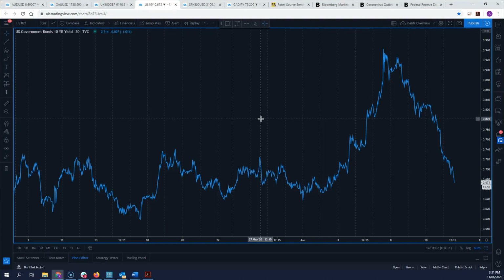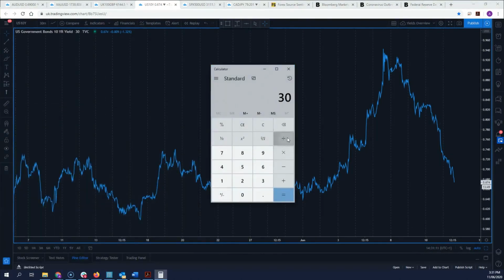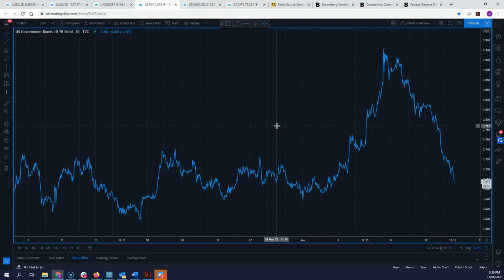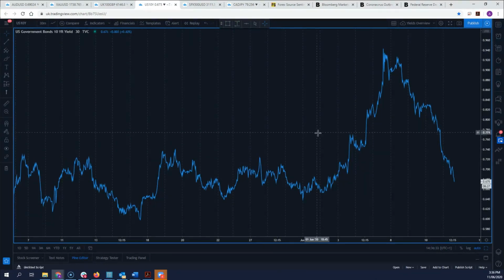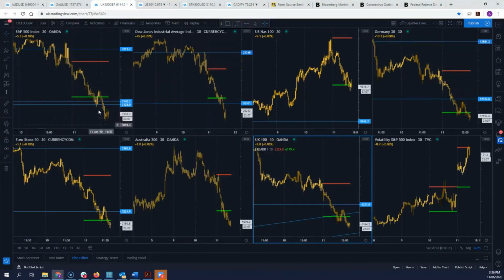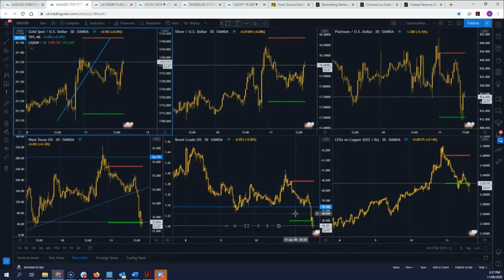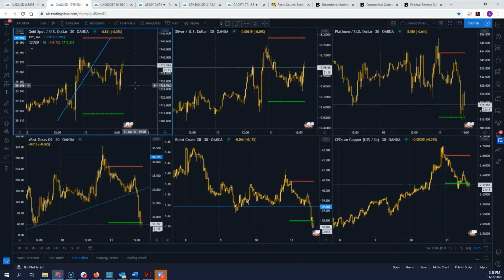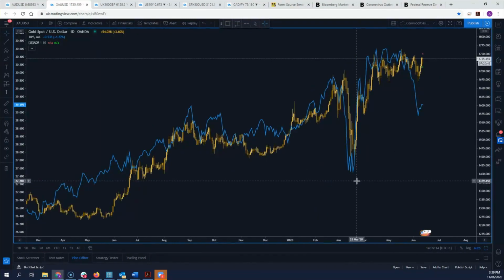FX Trader's Guide To Bond Prices & Bond Yields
Understanding Bonds, Yields, and Market Risk Sentiment
In this video, we explain how bonds, bond prices, and yields work — and how these core concepts connect to the overall risk tone in financial markets.

We break down the mechanics of government bonds, how coupon payments determine yields, and why bond prices move inversely to yields. You’ll also learn how inflation expectations and interest rate changes affect bond valuations and investor behavior.

This comprehensive guide helps traders understand how the bond market signals shifts in risk appetite, making it an essential foundation for both short-term and macroeconomic analysis.

You’ll learn:
• Why governments issue bonds and how they raise capital
• The relationship between bond prices, yields, and interest rates
• How investors use bonds as safe-haven assets during market stress
• The impact of inflation expectations and TIPS (Treasury Inflation-Protected Securities)
• Why gold often tracks inflation-protected securities

⏱️ Chapters
00:06 Understanding Bonds and Their Purpose
00:28 Government Bonds and Borrowing
00:40 Coupon Payments Explained
01:00 Calculating Bond Yields
01:20 Inverse Relationship Between Price and Yield
02:20 Trading Bonds in the Market
02:43 Bond Quality and Risk Assessment
03:15 Economic Climate and Bond Demand
03:56 Investment Strategies for Bond Buyers
04:25 Impact of Rising Interest Rates on Bonds
05:21 Market Dynamics of Bond Prices
06:07 Economic Indicators and Bond Demand
06:45 Current Market Trends in Bonds
07:01 Influence of Inflation on Bond Prices
07:51 Inflation Expectations and Bond Yields
08:32 Inflation-Protected Securities: TIPS
08:49 Gold as a Safe Haven and Inflation Hedge
09:18 Conclusion and Further Questions

— The Financial Source Team